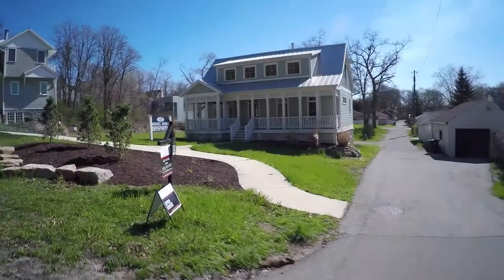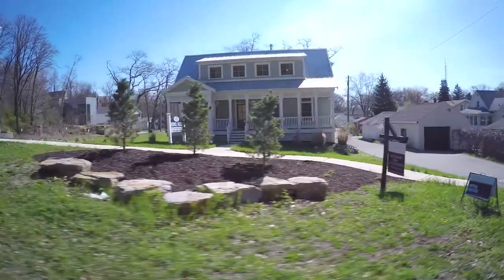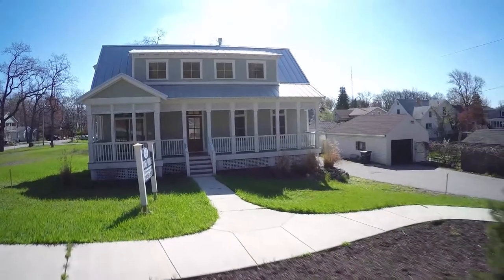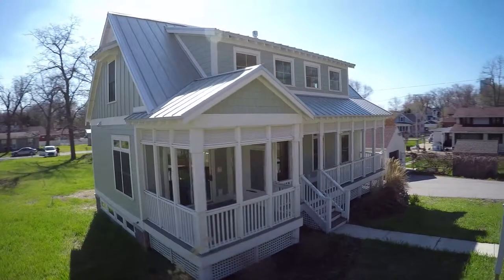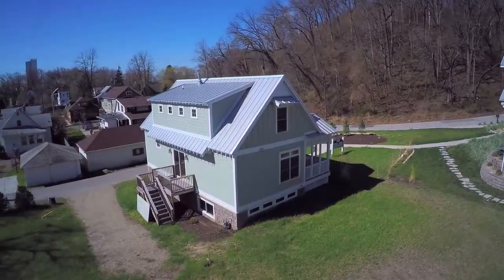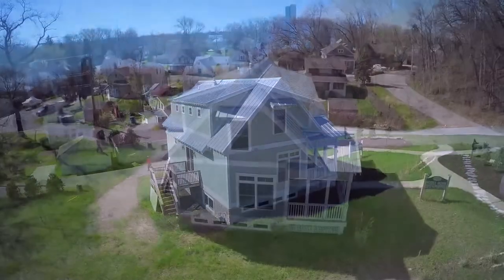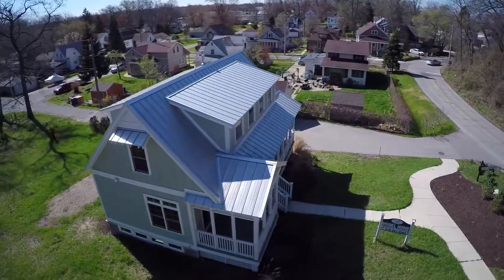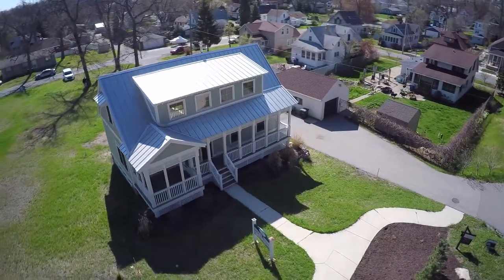110 Kreuger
We are always creating new and exciting videos. Aerial cinematography is such a blast. Look for Brad Cavanaugh or AirOneInc